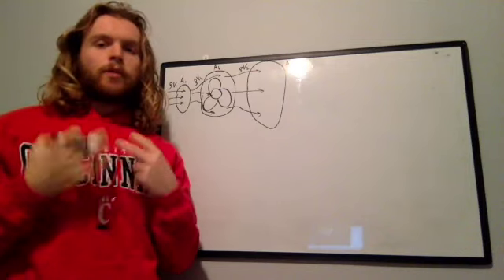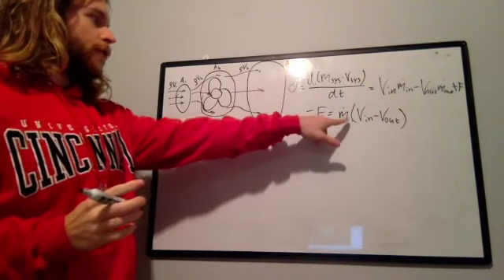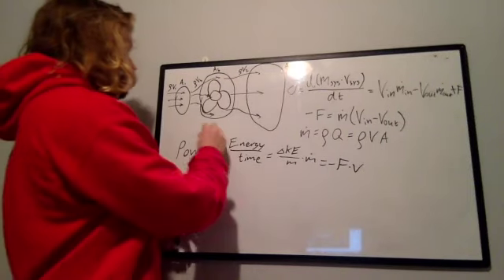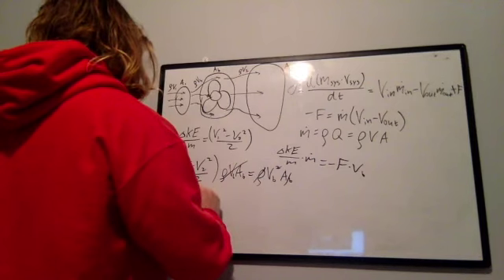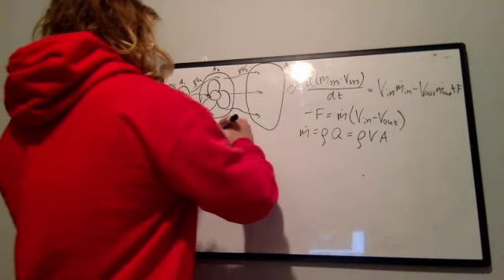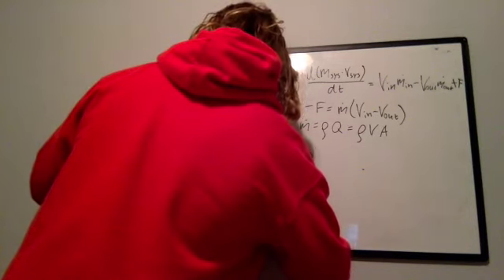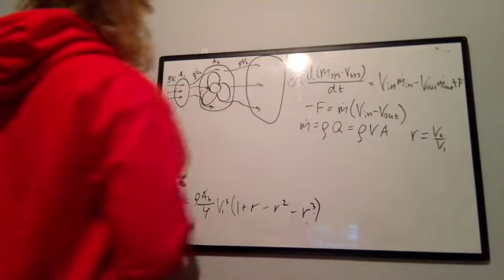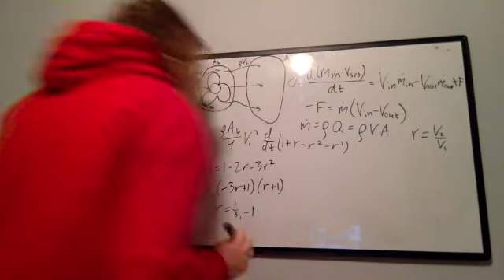Maximum Power Generation of Turbine